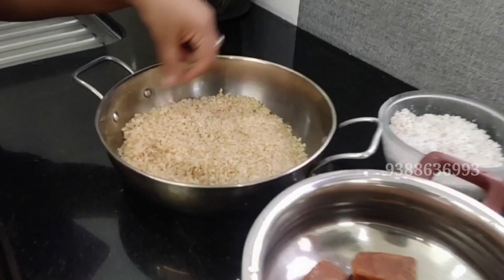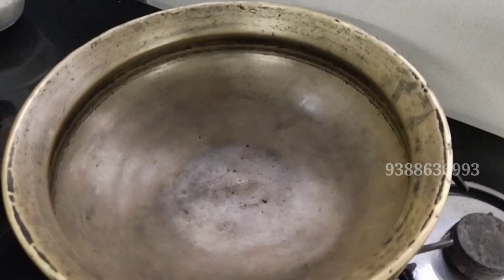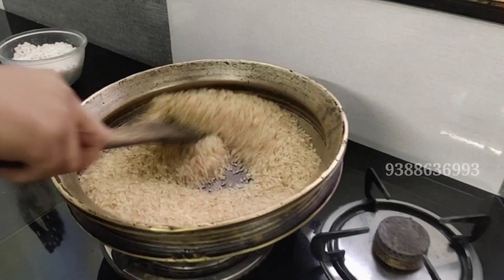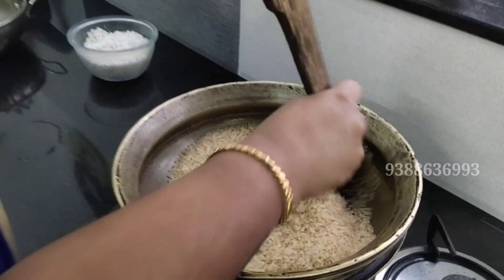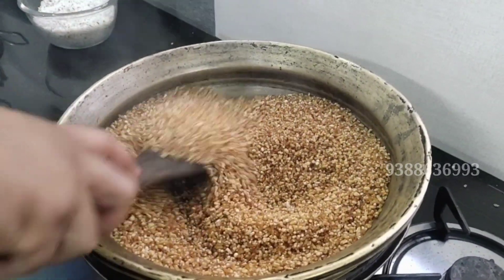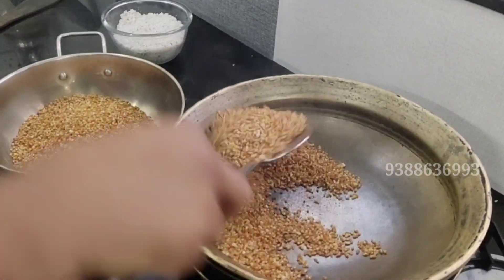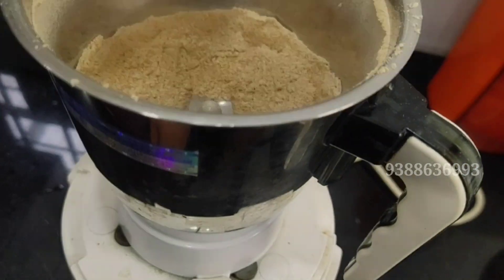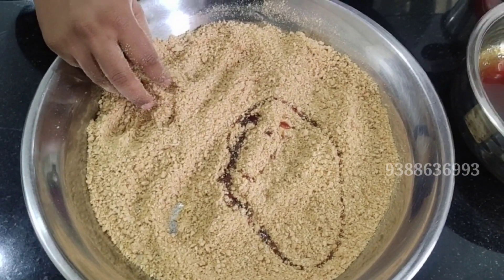അരിഉണ്ട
ചങ്കേ... Love You All
ഇഷ്ടപെട്ടാൽ ഷെയർ ചെയ്യണേ...😍😍😍
ഈ വീഡിയോ നിങ്ങളുടെ കൂട്ടുകാരിലേക്ക് ഷെയർ ചെയ്യാൻ മറക്കല്ലേ .
ഇനിയും ഇതുപോലുള്ള വെത്യസ്ത വീഡിയോകൾ ഉടൻ വരുന്നതാണ് .
എന്ന് നിങ്ങളുടെ സ്വന്തം കലാകാരൻ 😍😍😍

to get notifications right away .

More videos like this coming soon .
with love KANNAN G NATH KALAAKAARAN, SEEMA KANNAN, AKASH ANJANEY, AMRUTHA VARSHA. 😍😍😍😍